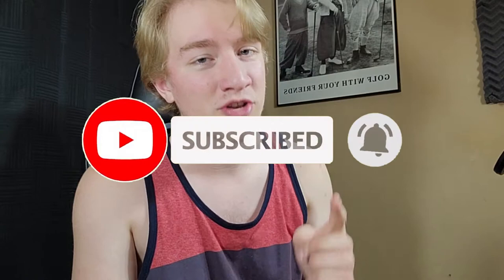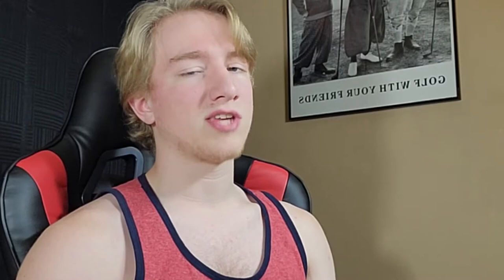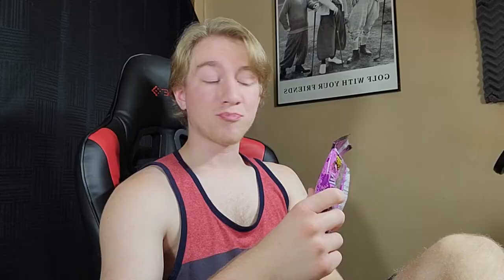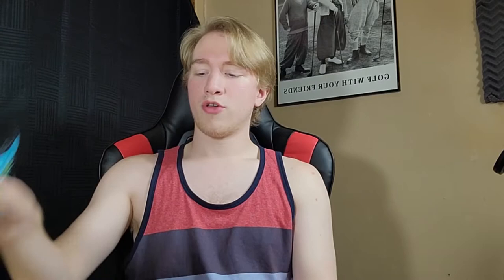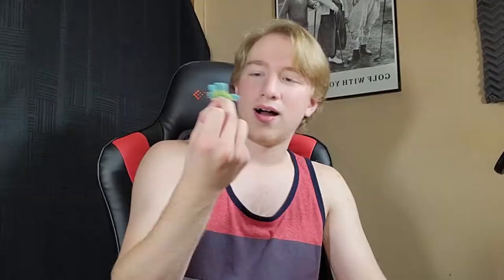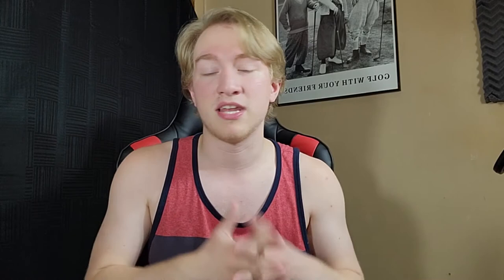I Ranked 10 Different Trolli Gummies! (I never knew there were this many flavors...)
In this week's bonus video, I try out 10 different types of Trolli gummi candies! I literally had NO IDEA there were this many different types to choose from. So sit back, relax, and eat something salty because this video is extremely sweet!

Creators who inspire me:
Casey Neistat, Van Neistat, Gary Vee, and so many more!

My name is Garrett (or GareTheBear) and I make vlogs! I have done all sorts of different types of content in the past, but fell in love with the vlogs and the vlogging process. I started my YouTube journey back in August of 2019, and have been going hard ever since. I started out by doing some simple vlogs, the occasional challenge video, and I made some gaming in the mix as well. I struggled to pinpoint exactly what videos I wanted to make because I simply enjoyed doing all of it! Over time, I evolved as a channel, and more importantly, as a person. This brought me to the decision that I wanted to do vlogs. When I was in college, I started a daily vlog as I was heavily inspired by Casey Neistat. I went on to do daily uploads for 94 consecutive days! Ever since the beginning, I have gone through a lot of changes in life and in my content. Through it all, I have never given up. If I want anyone to take anything from my channel and my videos, it is to never give up! Never give up on yourself. You are strong, you are capable, and you can do anything you ever want to do with hard work and determination. I hope that, with my vlogs, I can inspire you to chase your dreams and live your best life!

-GTB